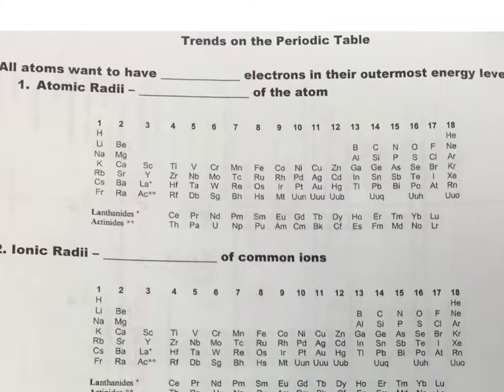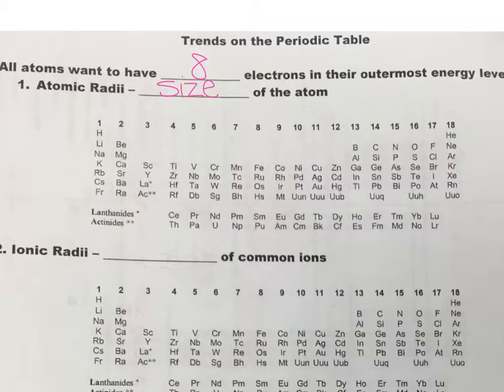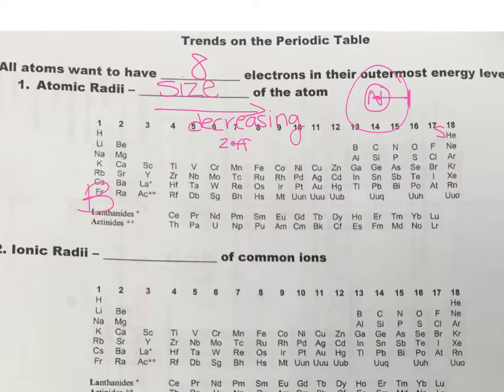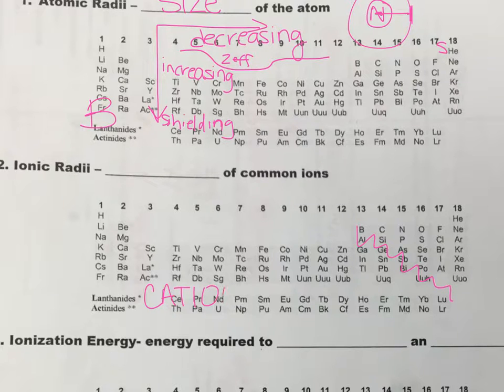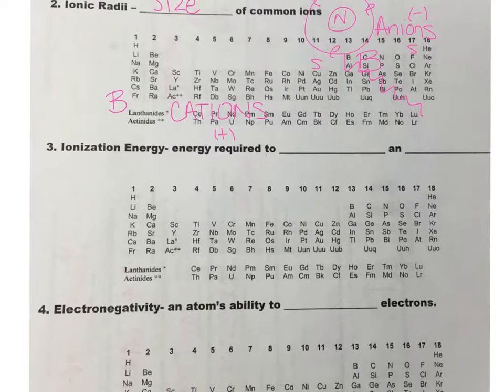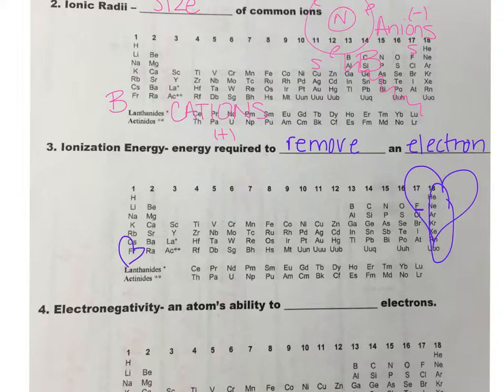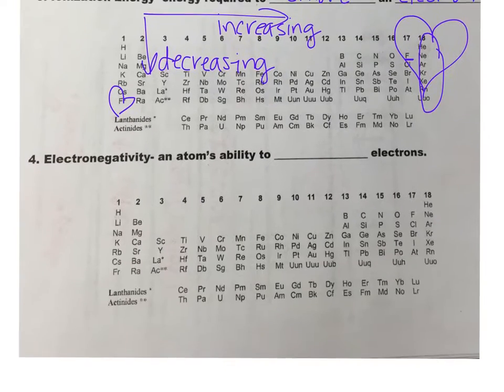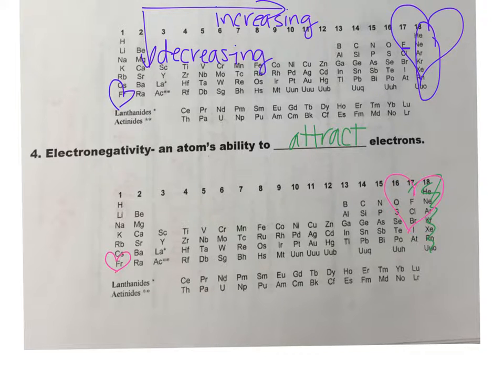Periodicity summary page